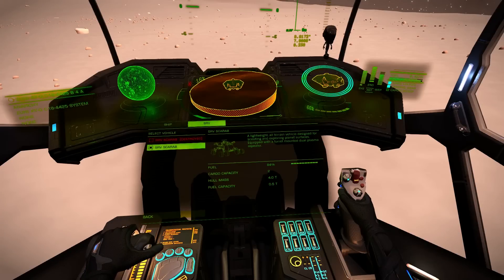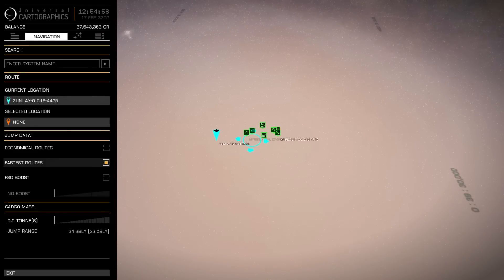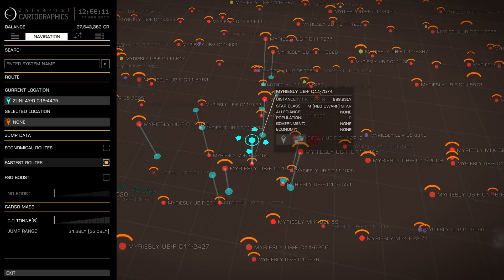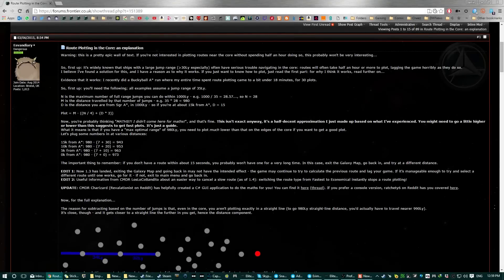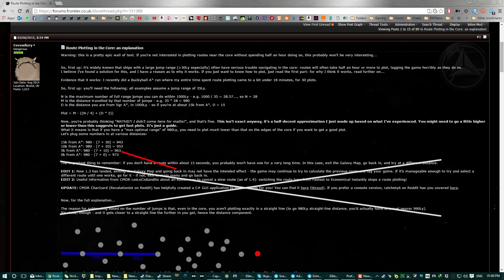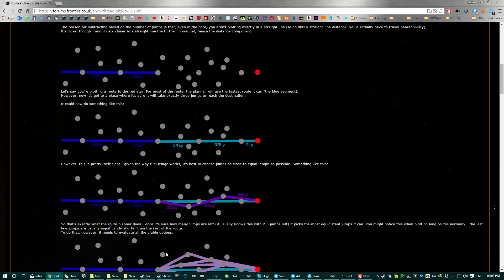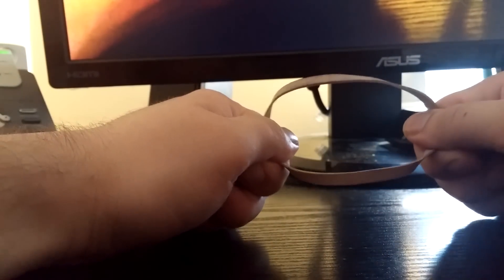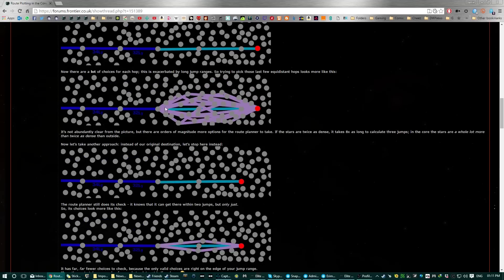Elite Quick Guides: Plotting Routes in the Core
When you get to the core, the route plotter gets slower and slower to the point that it can take over 30 minutes to plot a single leg! There is a method to work around this and I go through it in this video.

CONTENTS:
Quick way to find your "Golden Distance" for 1000ly (01:10)
Mathematical way to calculate your "Golden Distance" (03:21)
Why the problem exists and the work around works (05:06)